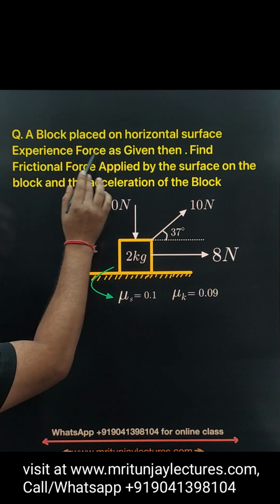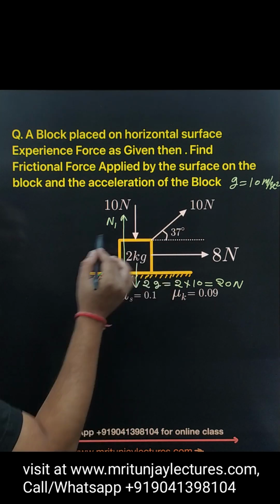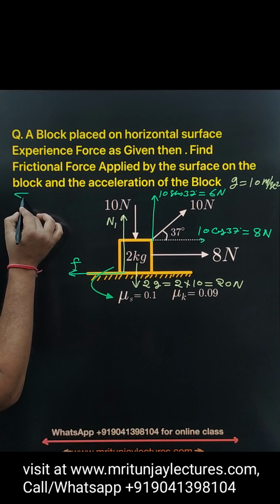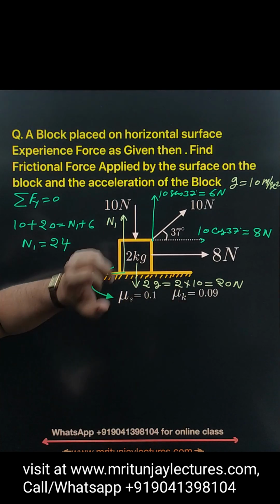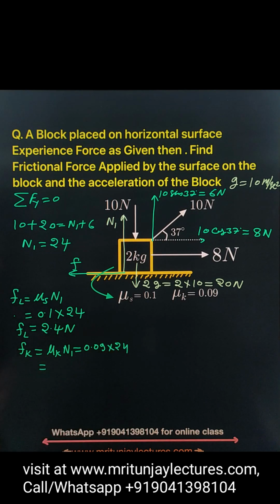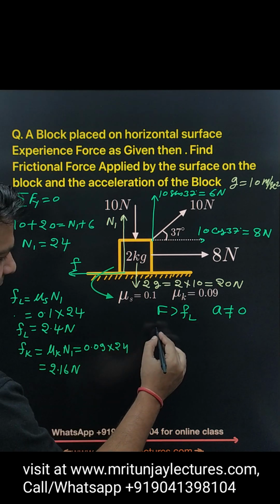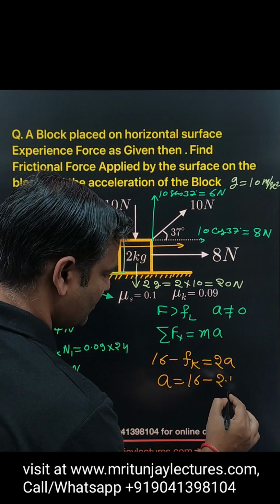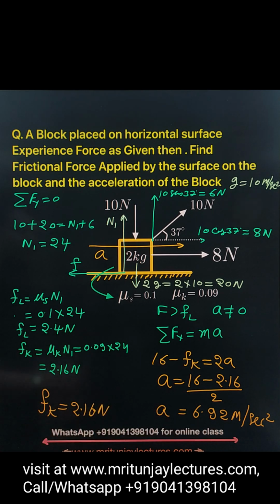How can find magnitude of frictional Force and Acceleration of the block